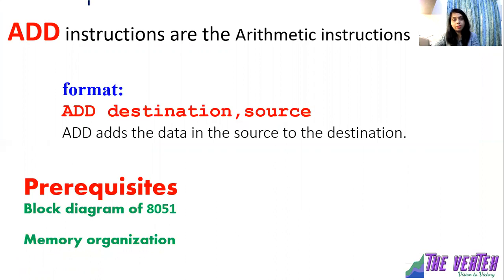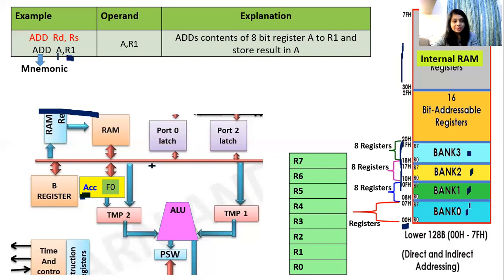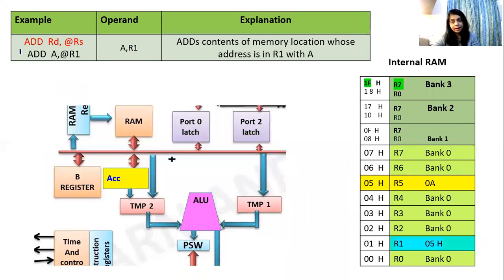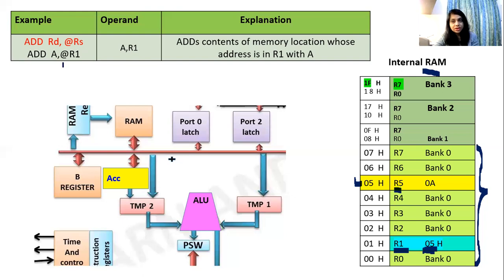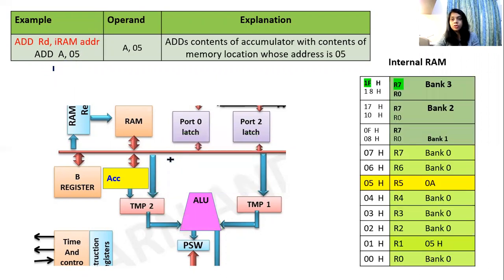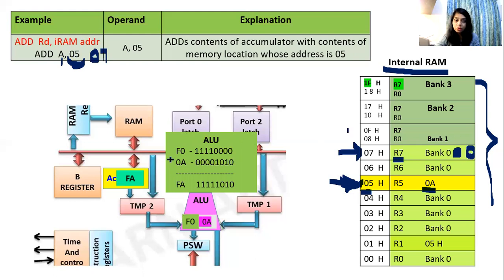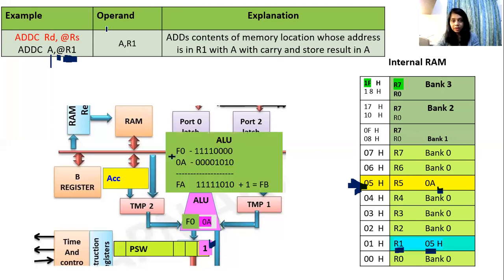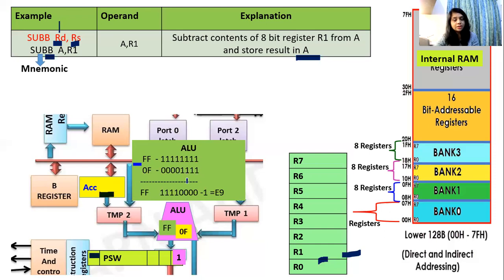8051 add, addc, subb Instruction in Detail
All videos are animated for easy understanding of topic.

8051 microcontroller
8051 microcontroller full course